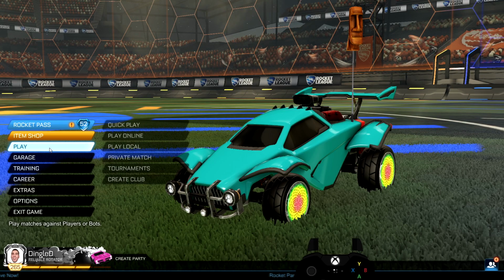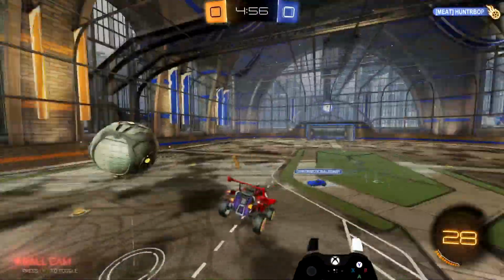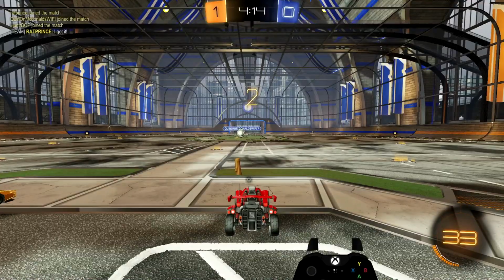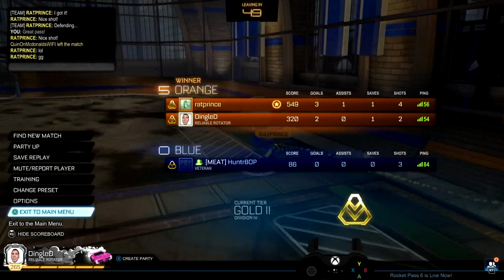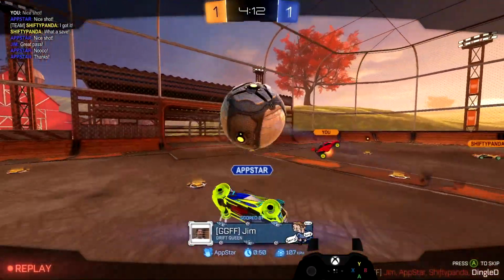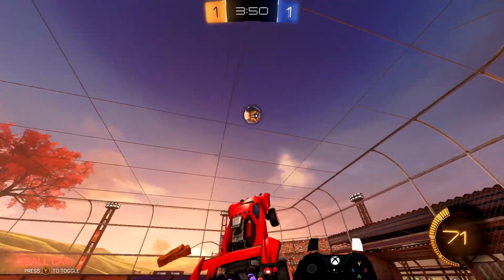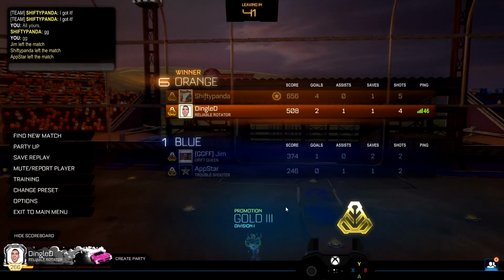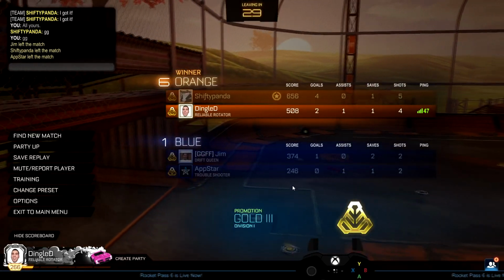MY TEAMMATES CARRY ME USING THESE MECHANICS [GrandChump Series #2]